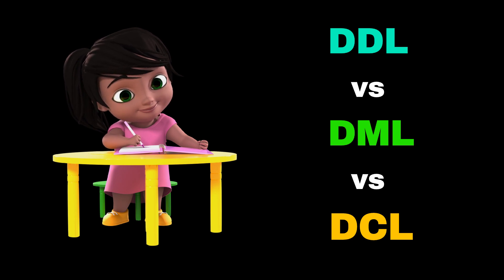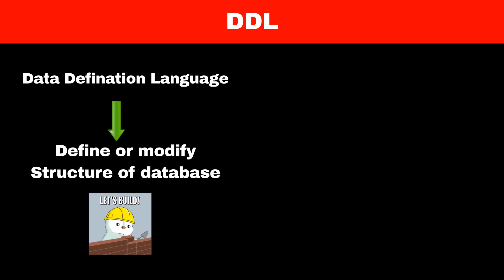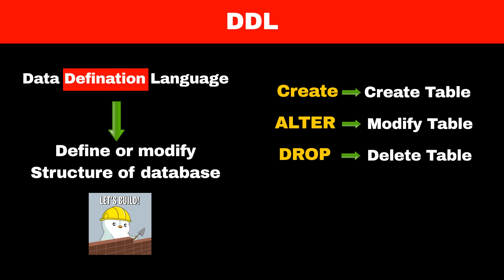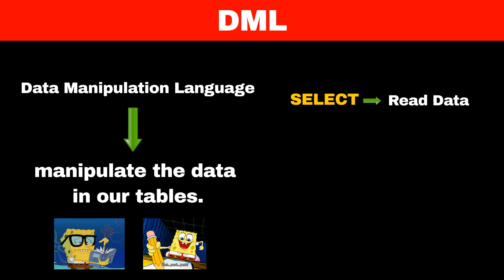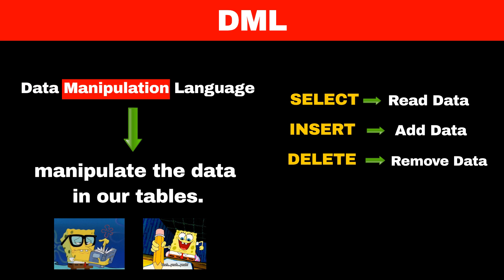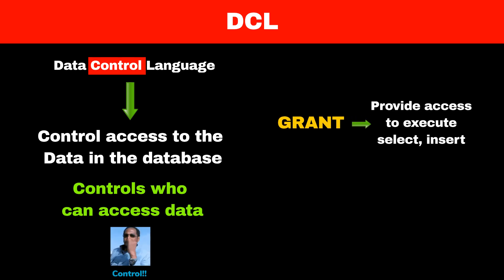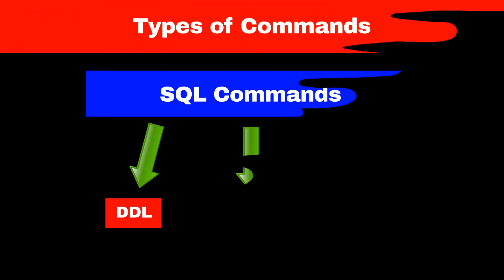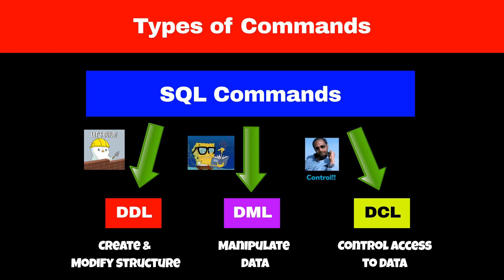Different types of Commands in SQL | DDL vs DML vs DCL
Welcome to our SQL tutorial series! In this video, we break down the three main types of SQL commands: DDL (Data Definition Language), DML (Data Manipulation Language), and DCL (Data Control Language). Learn what these commands are, how they work, and when to use them. We'll cover:

DDL Commands: CREATE, ALTER, DROP
DML Commands: SELECT, INSERT, DELETE
DCL Commands: GRANT, REVOKE
By the end of this video, you'll have a clear understanding of how to define, manipulate, and control access to your database structures and data.